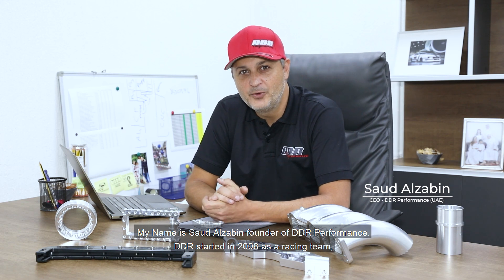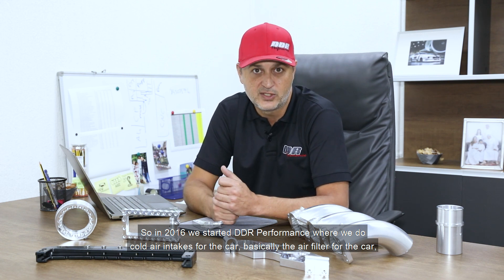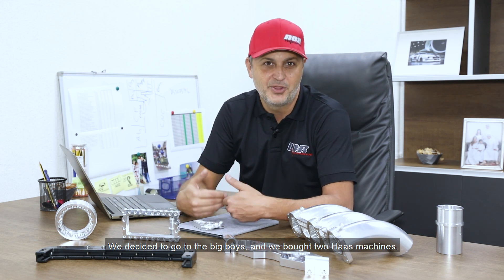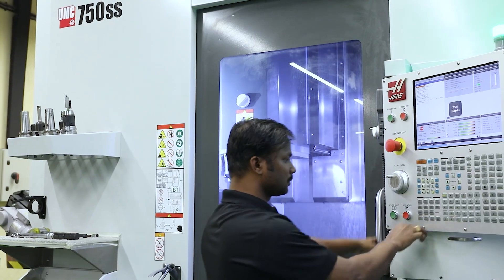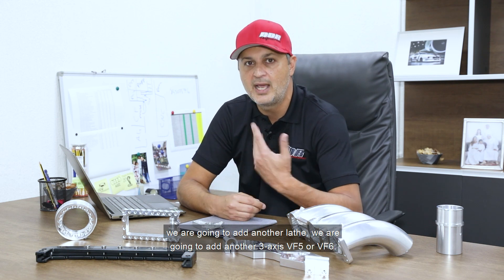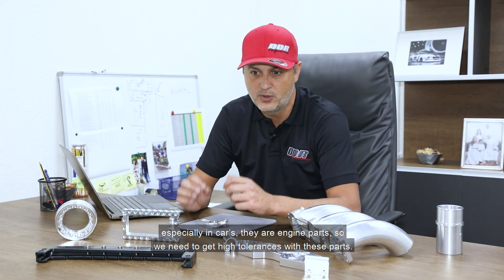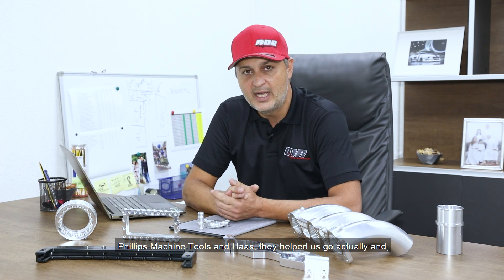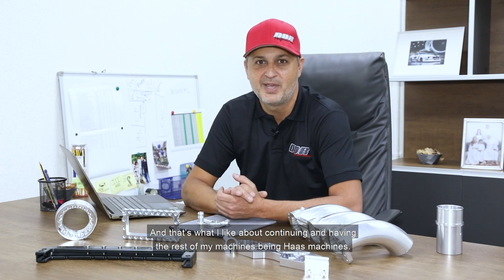DDR Performance | Haas Customer Success Story | Haas CNC | Phillips Machine Tools | MEA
Mr. Saud Alzabin started DDR in 2008 as a Racing Team. In 2016, DDR Performance was established to manufacture cold air intakes for cars. They utilized their racing experience to make racing cars perform better, run faster and become more fuel efficient. In a quick time, they started making more detailed parts that needed CNC machining to make carbon fiber mold. The mold needs to be precise and that is the reason they purchased Haas UMC750 SS and ST20Y with Y-axis for CNC machining.

The most important reason for them they choose Haas is the user-friendly controller which is very easy to use and helpful to the manufacturing company to have a unified controller across all machines. As they are expanding into marine parts, and motorcycle parts they are looking to buy more Haas machines to continue efficient manufacturing.

Time-Stamps:

0:00 Intro
0:33 DDR Performance Origins
0:55 Expansion into CNC Machining With Haas
1:26 Controller Advantage
1:56 Plan for Expansion
2:11 Impact of Haas on business
2:42 Utilizing Lathe machines
3:00 Partnership with Phillips